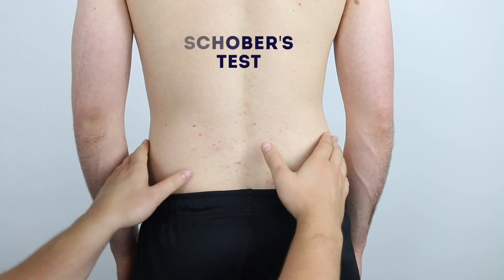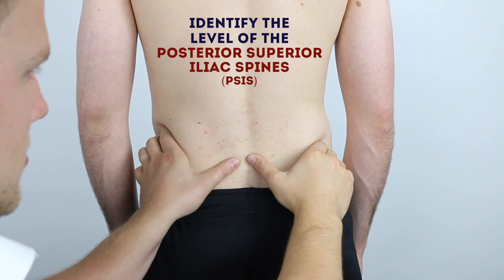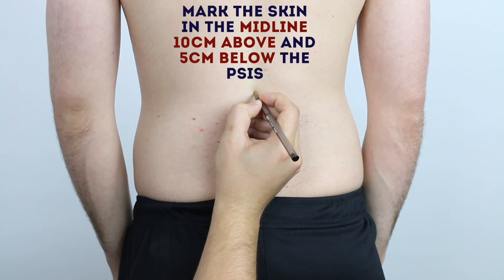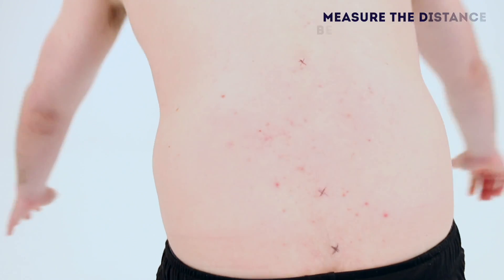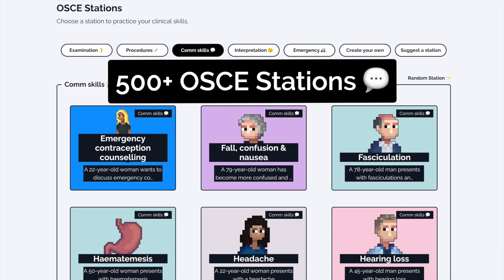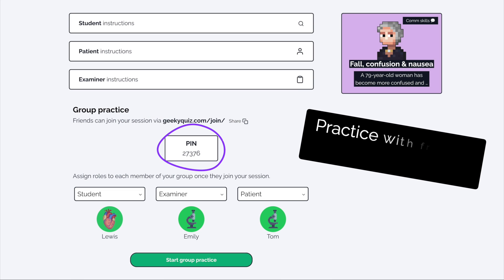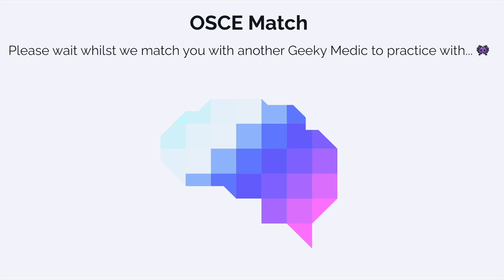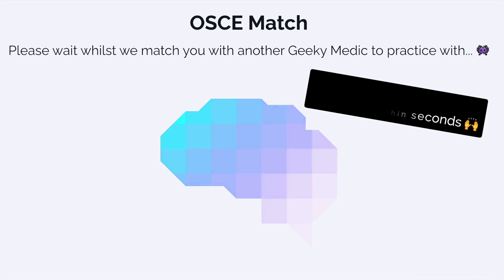Schober’s Test - OSCE Guide | Clip | UKMLA | CPSA | PLAB 2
This video demonstrates how to perform Schober's test in an OSCE station. Schober's test is commonly performed as part of an examination of the spine to assess the flexibility of the lumbar spine.